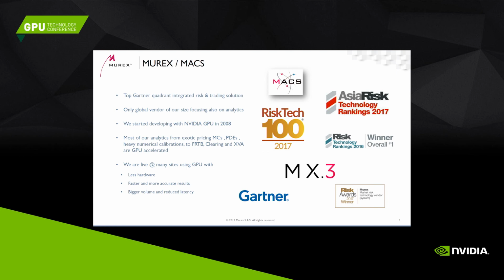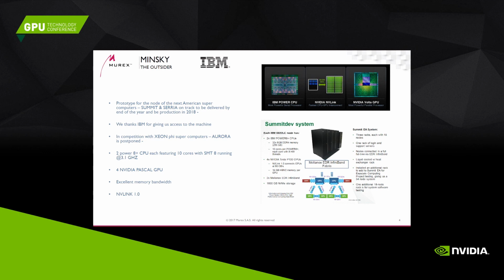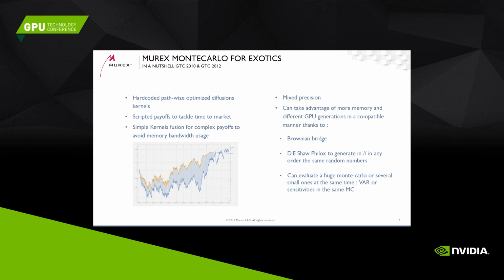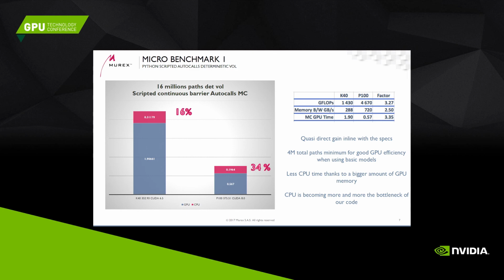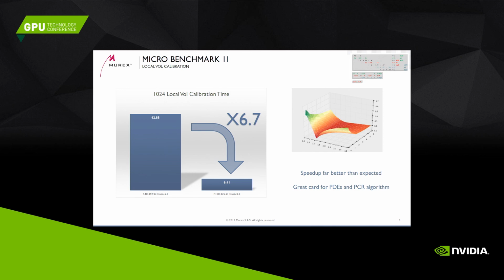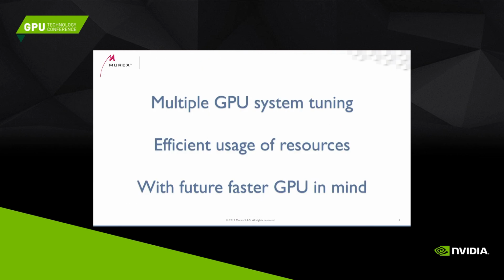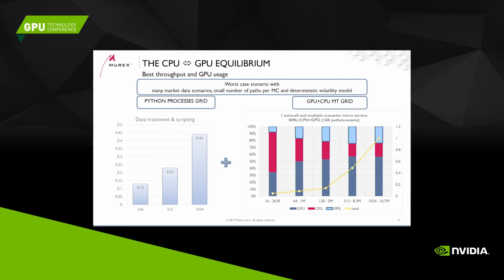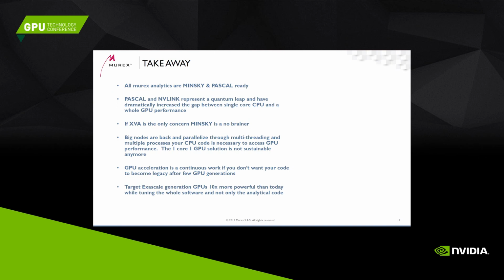Minsky at Murex: GPUs for Risk Management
In this video from the NVIDIA GPU Technology conference, Pierre Spatz from Murex presents: Minsky at Murex.

"Murex has been an early adopters of GPU for pricing and risk management of complex financial options. GPU adoption has generated performance boost of its software while reducing its usage cost. Each new generation of GPU has also shown the importance of the necessary reshaping of the architecture of the software using its GPU accelerated analytics. Minsky featuring far better GPU memory bandwidth and GPU-CPU interconnect rase the bar even further. Murex will show how it has handled this new challenge for its business."